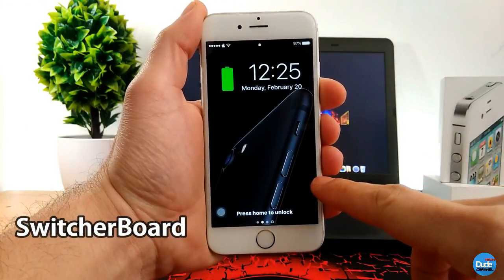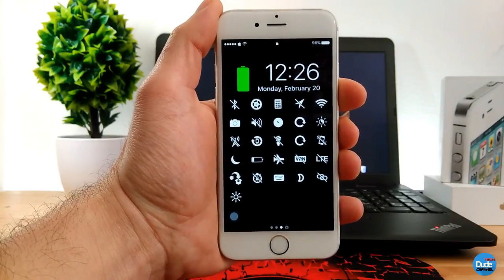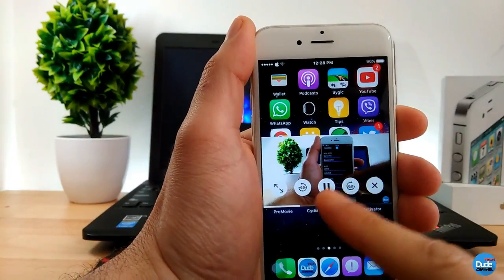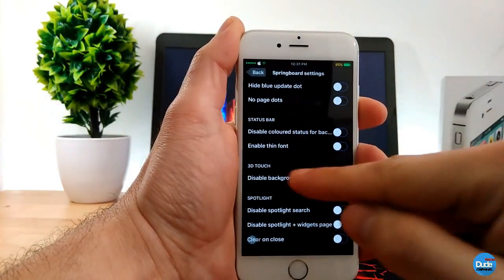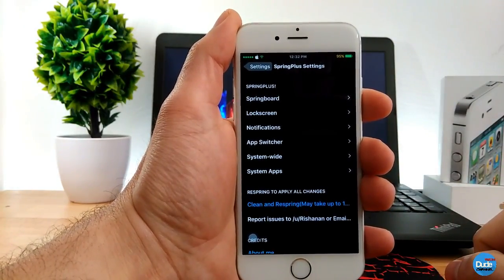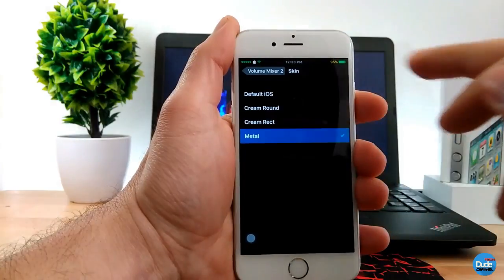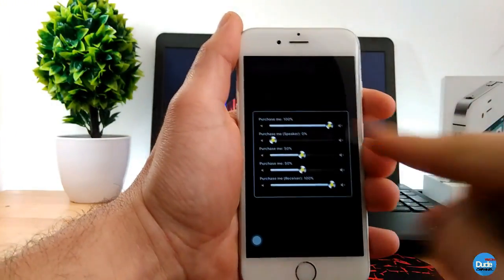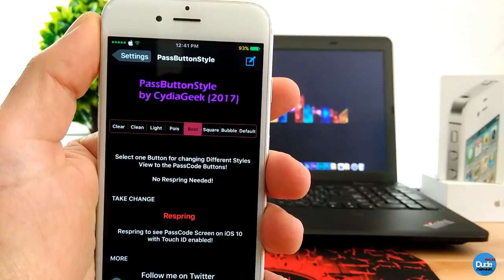Top New Cydia Tweaks IOS 10.1.1 - 10.2 JB 📱📲 / 2017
Today is video Tweaks as below :

1.SwitcherBoard
2. VideoPane
3. SpringPlus
4. VolumeMixer2
5. PassButtonStyle

: paxcex.github.io
: repo.applebetas.tk
: repo.applebetas.tk
: skylerk99.github.io
: rishanan.github.io
: rpetri.ch/repo
: rpetri.ch/repo